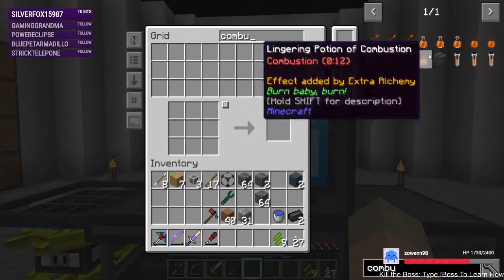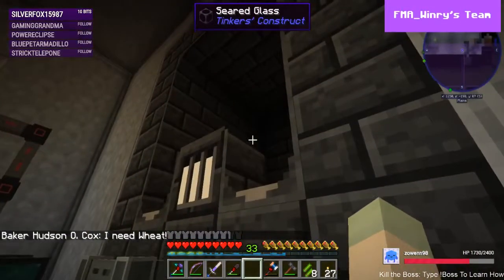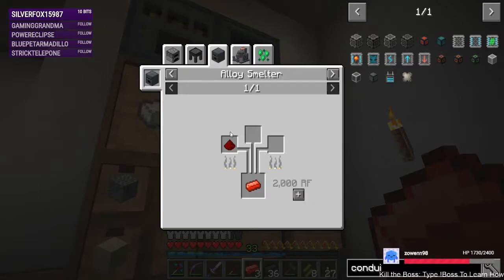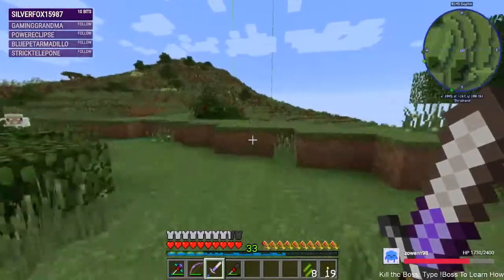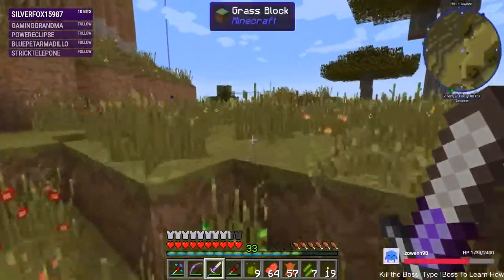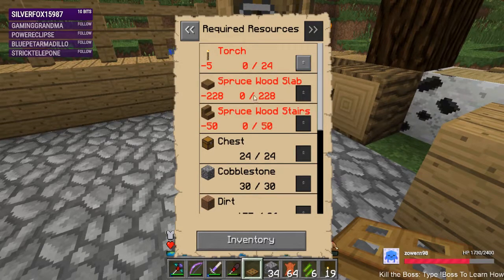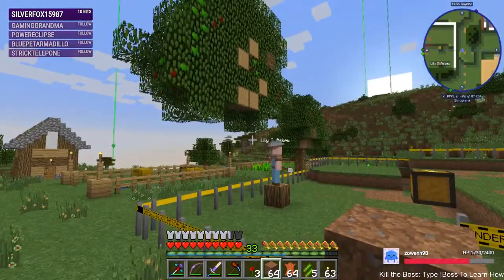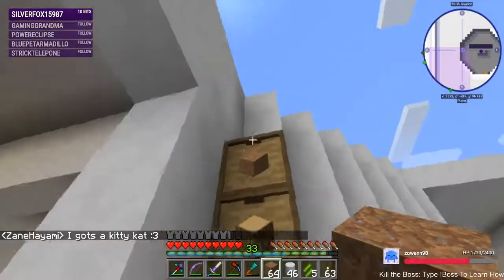[20] Warehouse and Delivery Boy | The Simple Life 2 | The Simpletons | 1.10.2 Modded Minecraft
MODPACK

The Simple Life 2 takes a slightly different approach to Minecraft than most other Mod-packs. It has been designed with some unusual and lesser known mods alongside the more popular 1.10 offerings. Each area of the pack (tech, magic etc) has only one primary mod to influence that area rather than having multiple tech mods all vying for attention, you’ll have to follow the integrated quests and custom recipes to achieve your goals!

LIVESTREAM SCHEDULE

Monday, Wednesday, and Friday: 7-9 PM
Saturday: 9AM - Noon
Sunday: 10AM - 1PM

LINKS